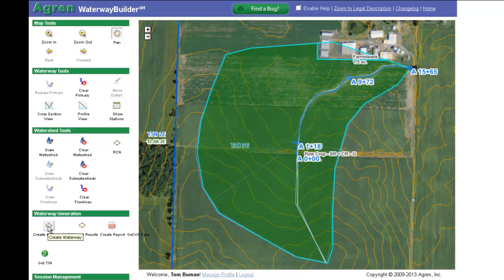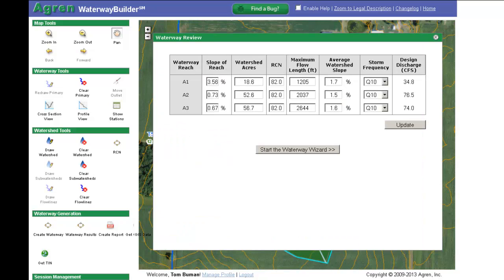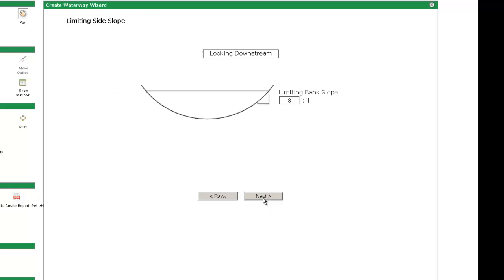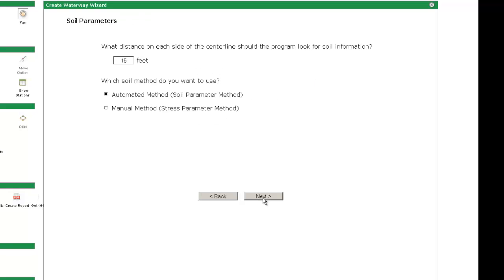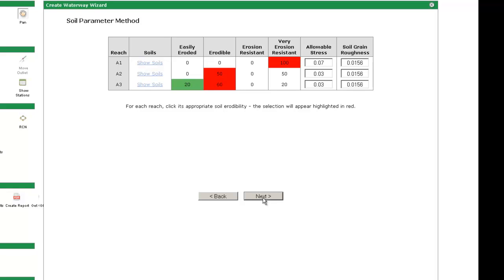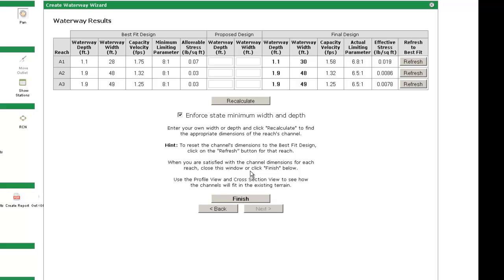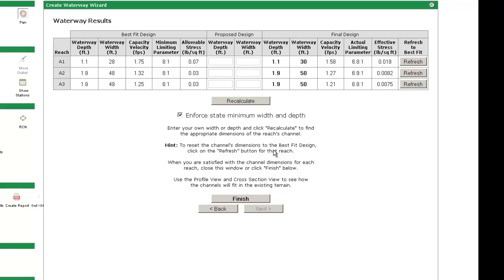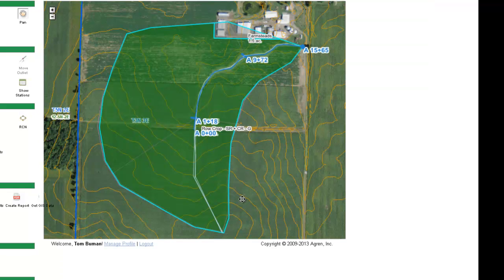WaterwayBuilder How to Use the Create Waterway Wizard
In this video, you will see how to use the Create Waterway Wizard to walk you through a series of steps to create a waterway design.